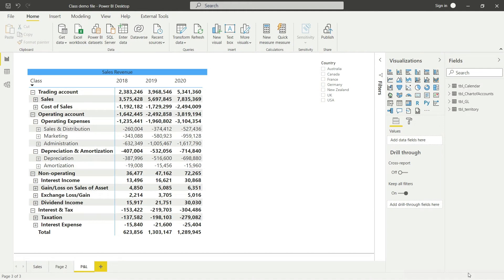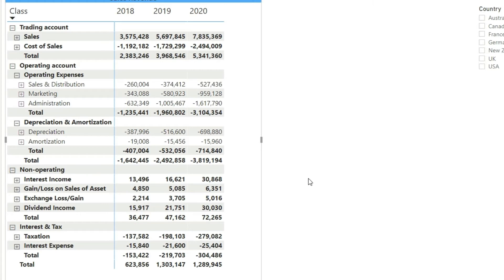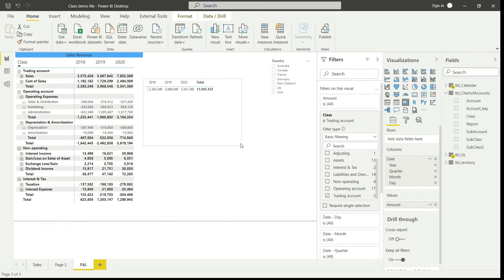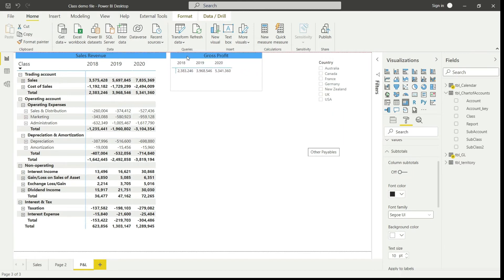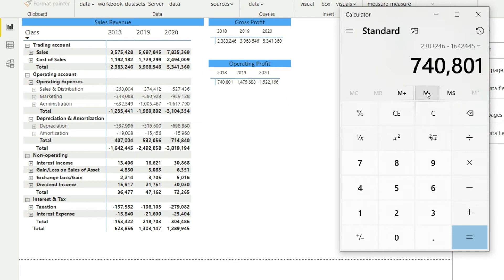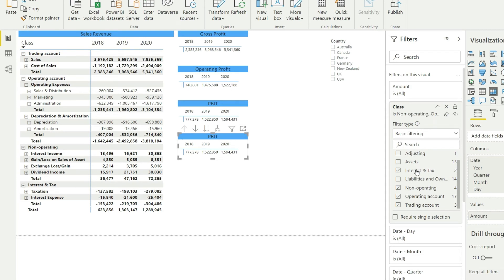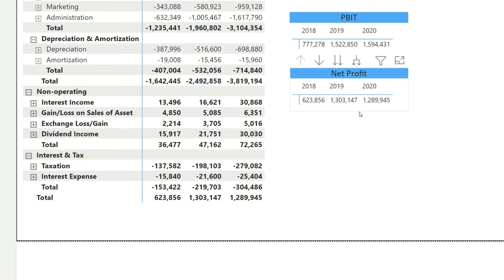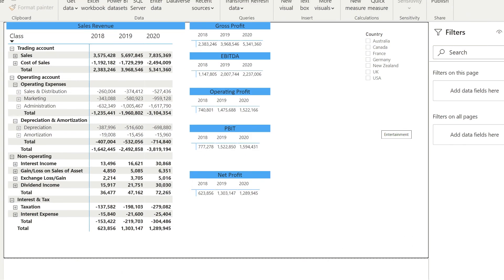Lecture 9: Calculate Gross Profit & Net Profit (Course: Financial Reporting & Analysis w/ Power BI)